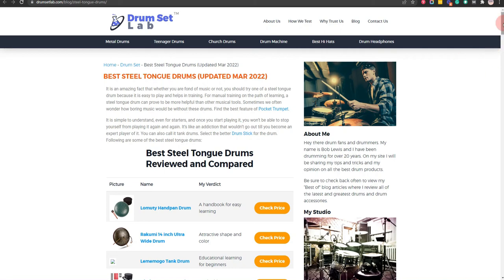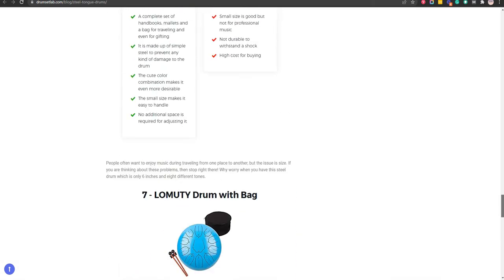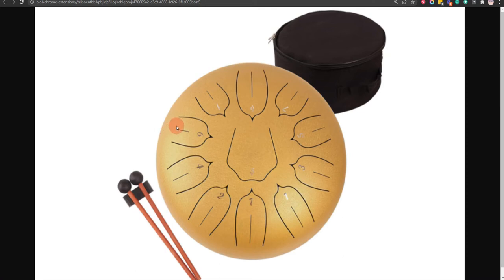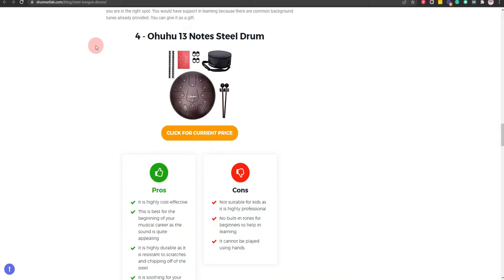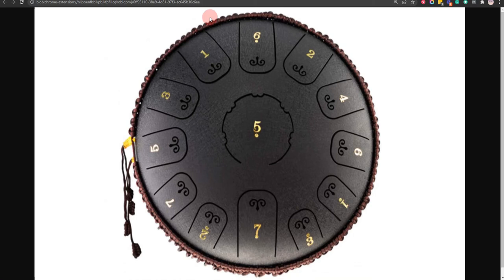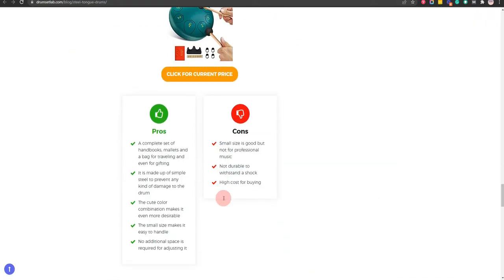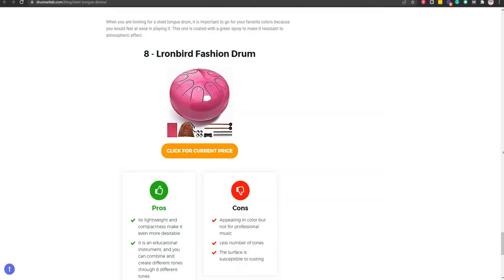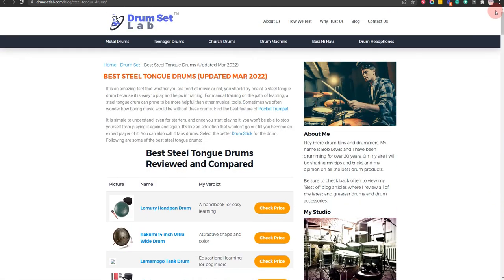BEST STEEL TONGUE DRUMS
We’re going to discuss the pros and cons of All The BEST STEEL TONGUE DRUMS

Here are the details:
1. Lomuty Handpan Drum
2. Rakumi 14 inch Ultra Wide Drum
3. Ohuhu 13 Notes Steel Drum
4. ANCROWN Musical Drum Instrument
5. Inscape Data Travelling Handpan Drums
6. LOMUTY Drum with Bag
7. Lronbird Fashion Drum